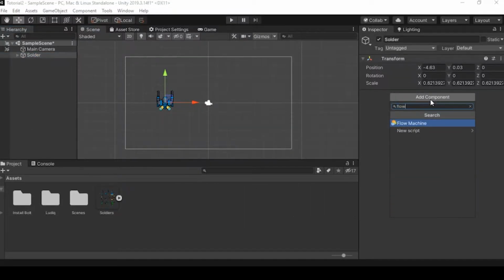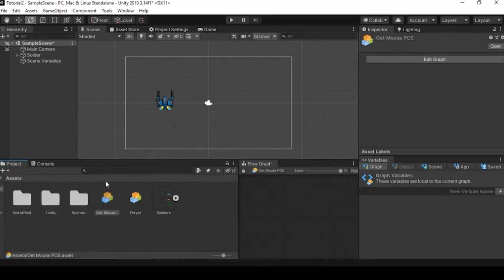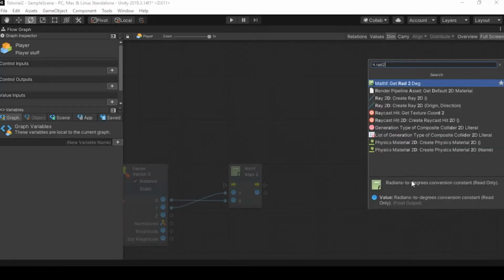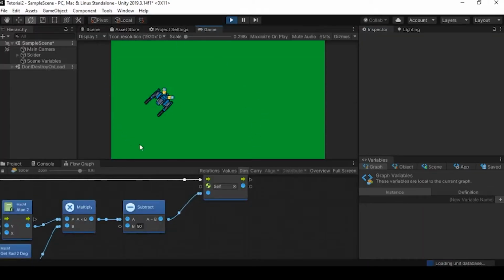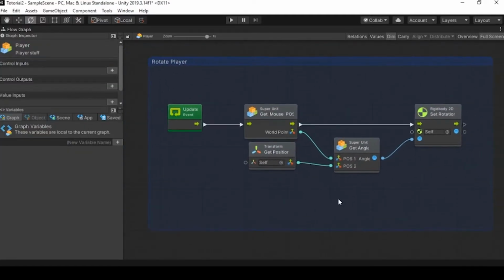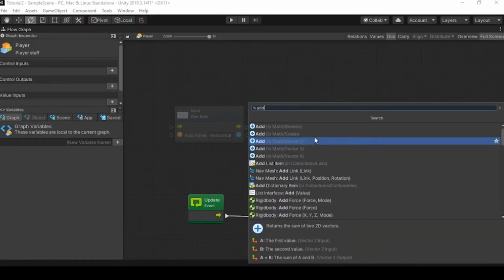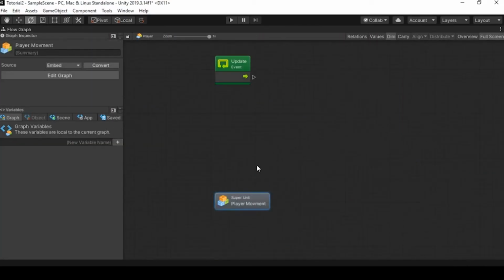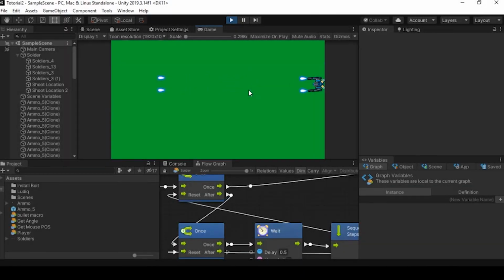How To Make a Top Down Shooter Controller With Bolt (part 1)